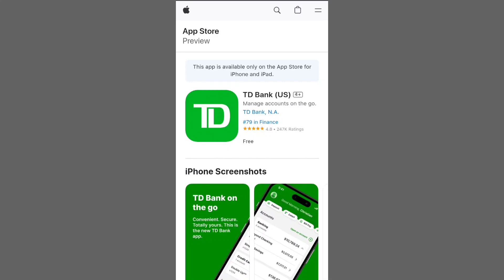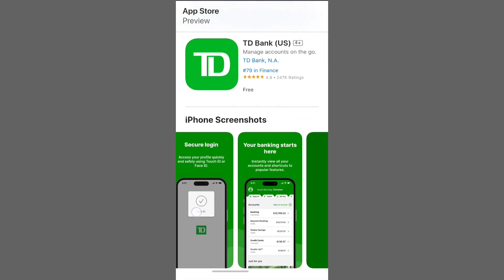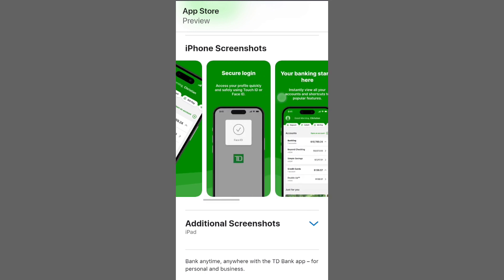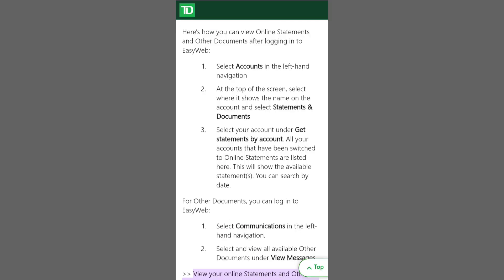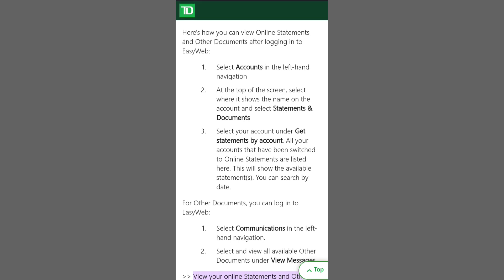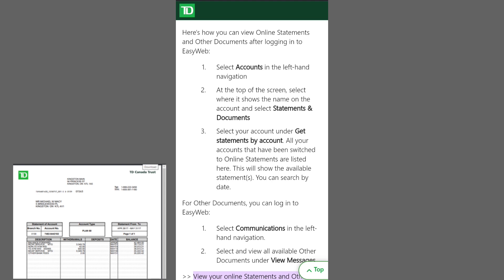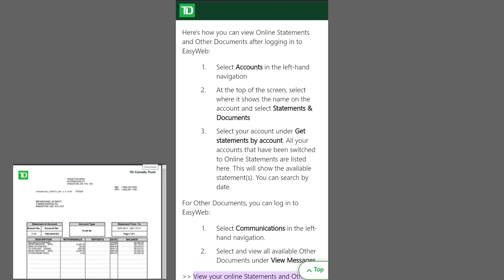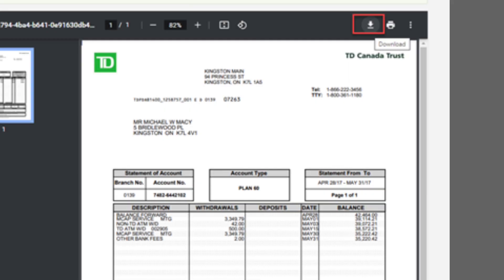How To Get Bank Statement Online TD APP 2024! (FULL GUIDE